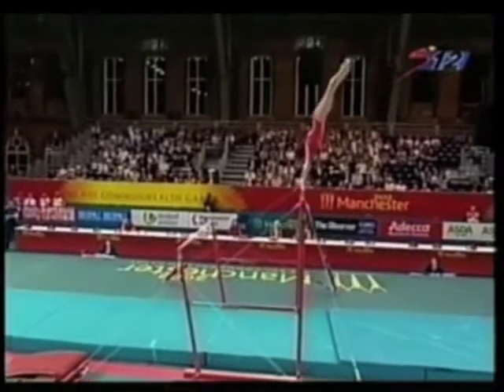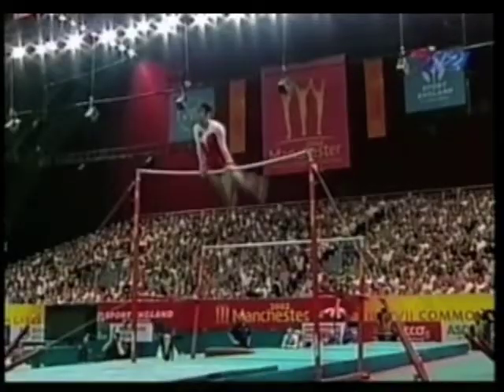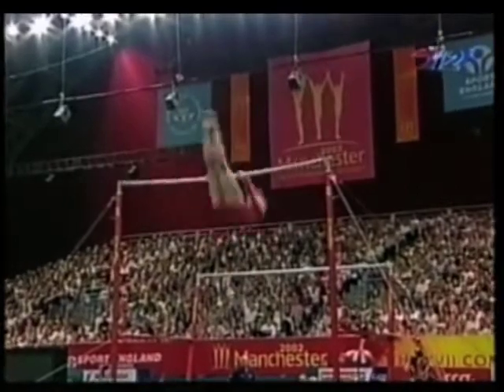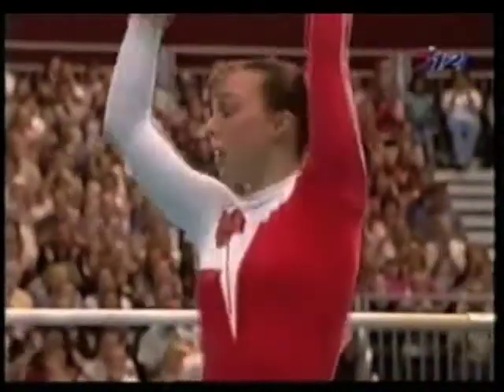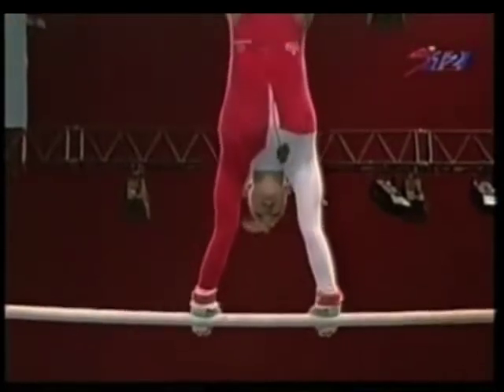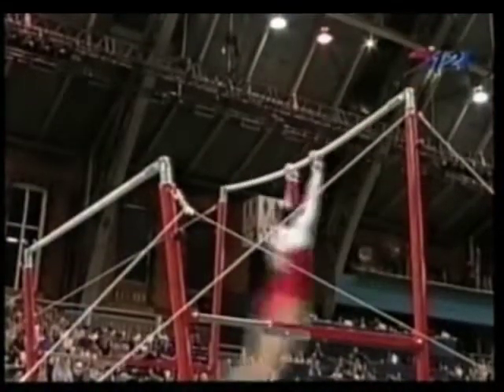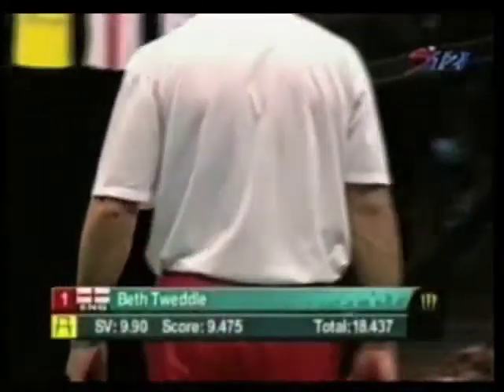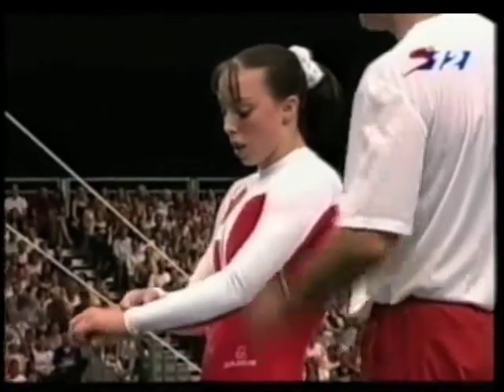Beth Tweddle - 2002 Commonwealth Games AA - Uneven Bars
Beth Tweddle - 2002 Commonwealth Games AA - Uneven Bars - Gymnastics